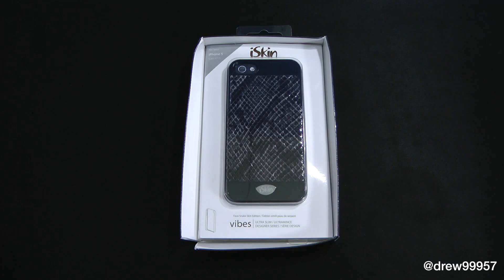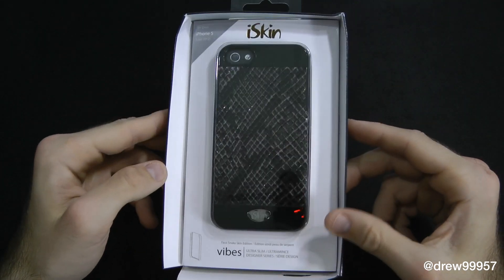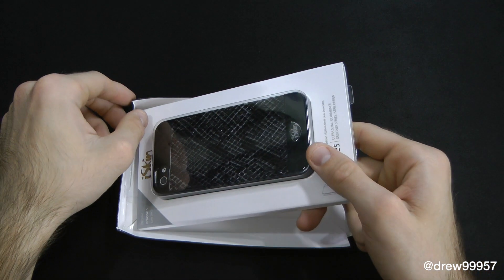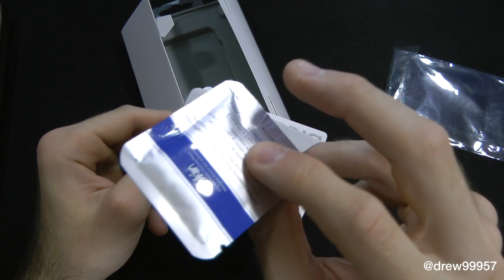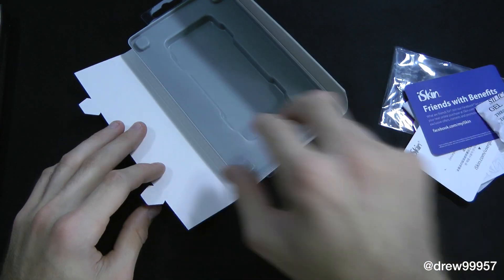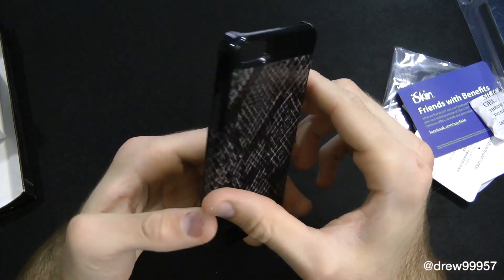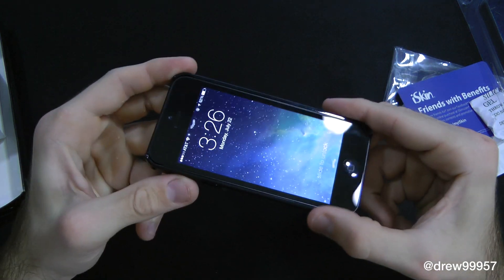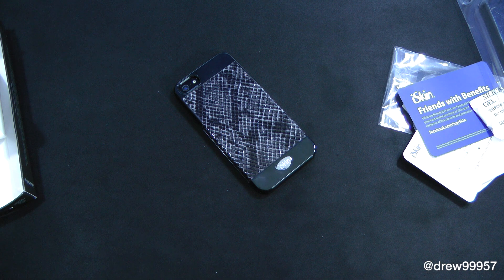iSkins Vibes iPhone 5 Case Unboxing